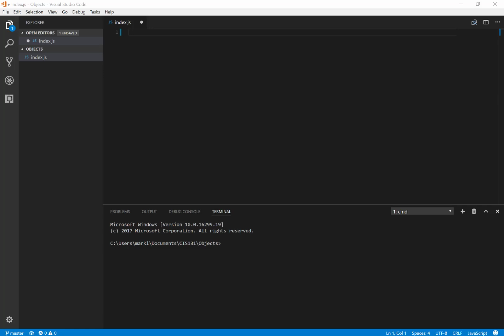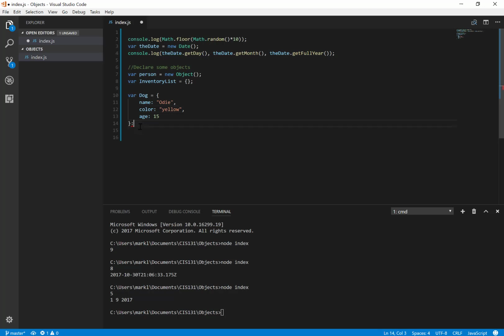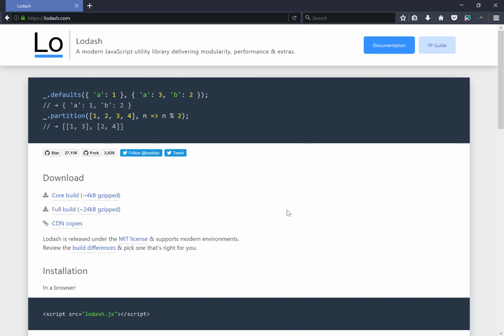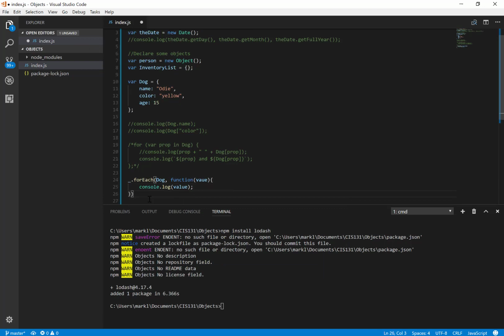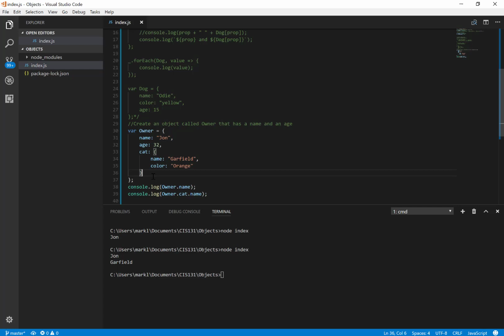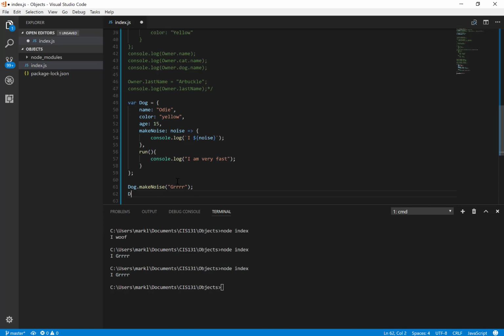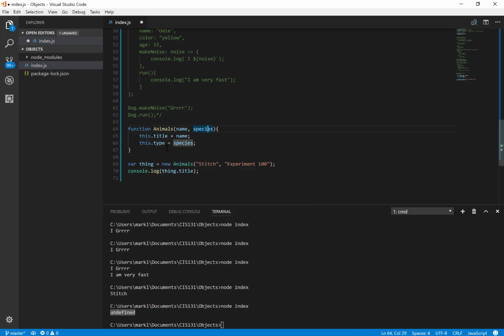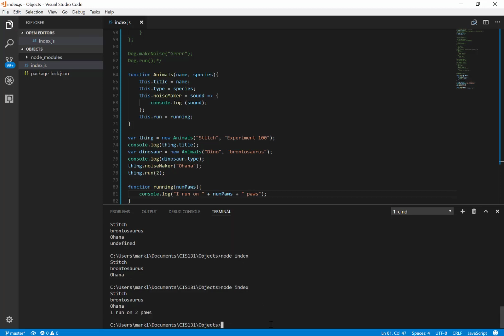Javascript Custom Objects